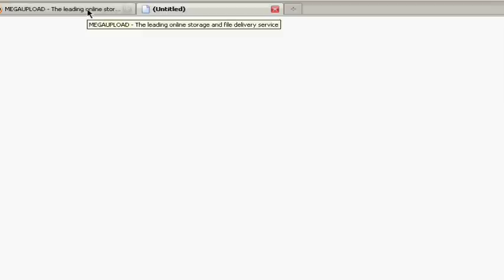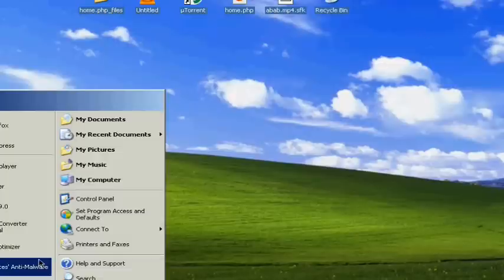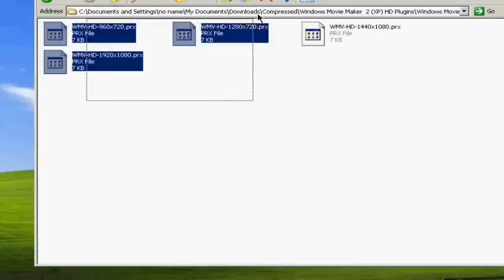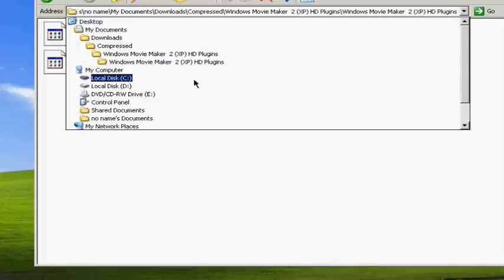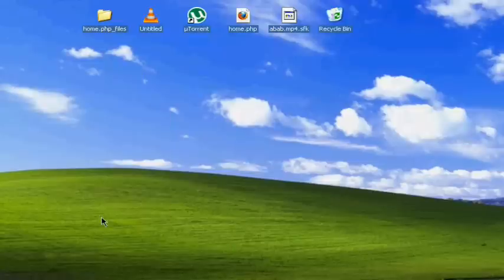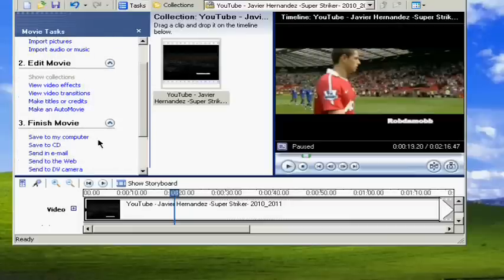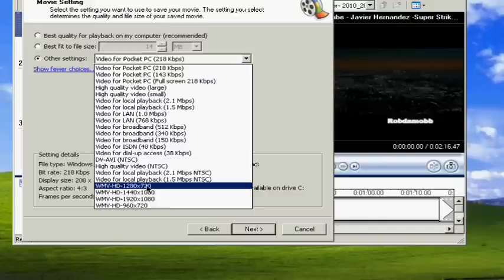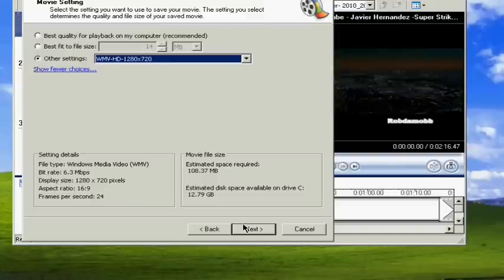Windows movie maker HD Plugins!